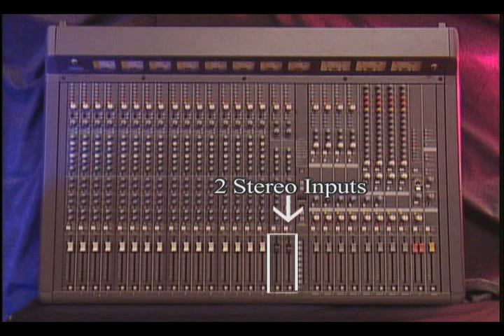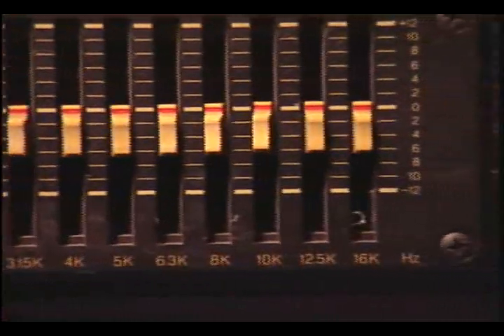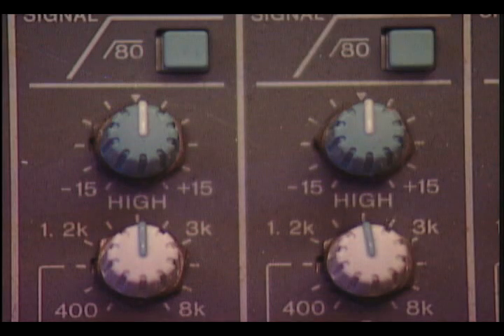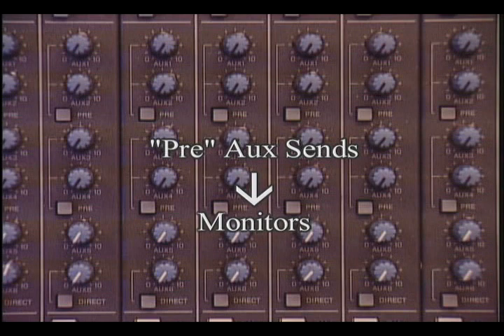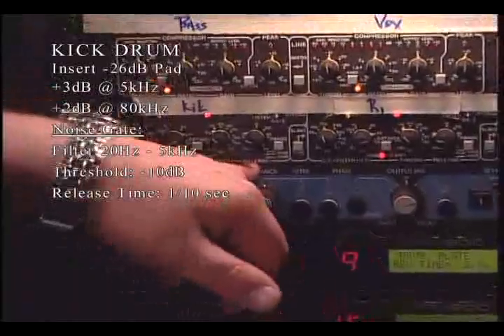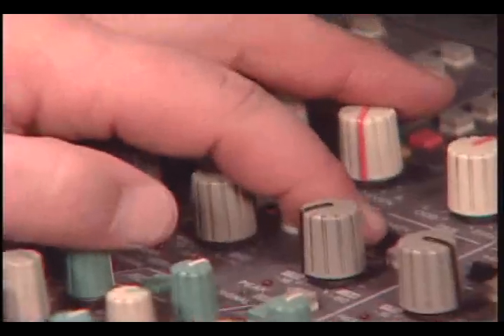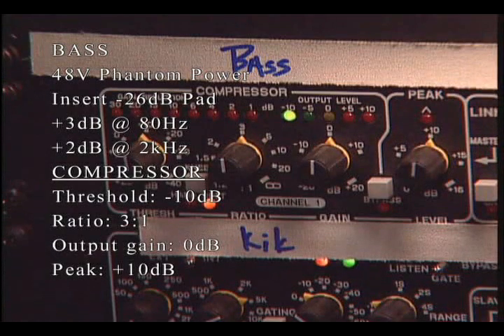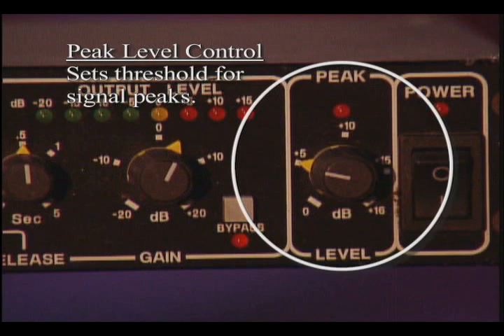5 The Soundcheck (Саундчек)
ArtistPro Live Sound Reinforcement
 Руководство по работе с живым звуком 5 часть